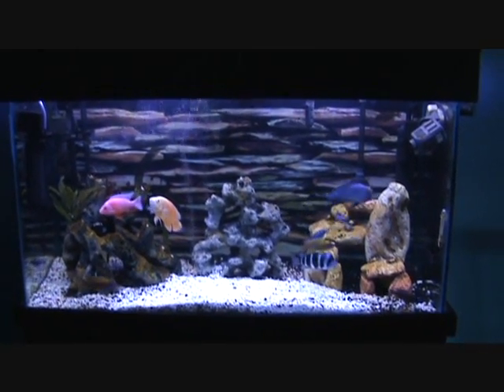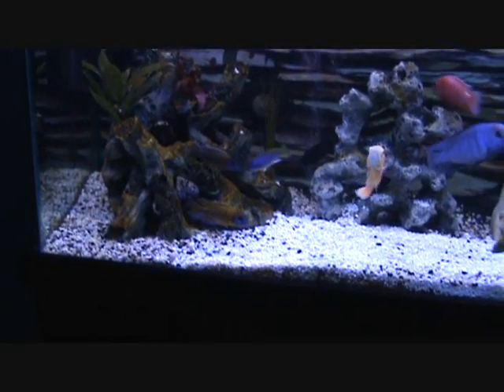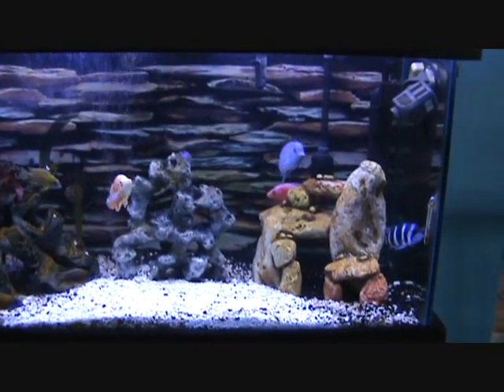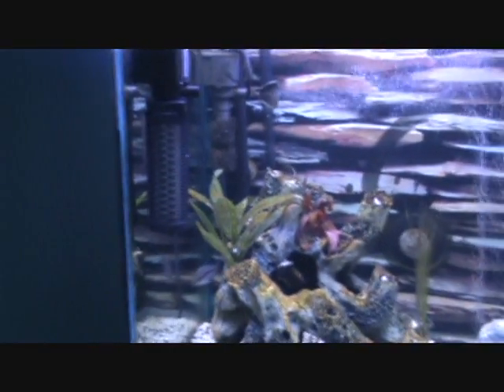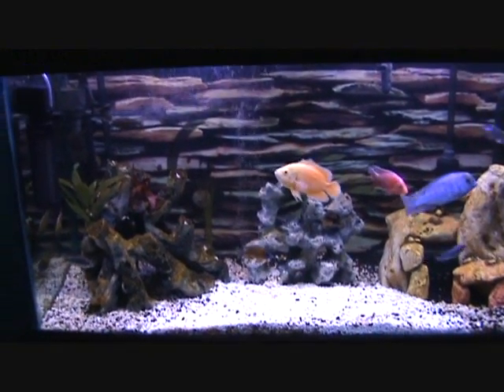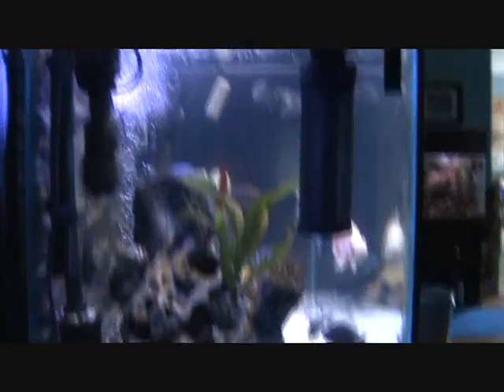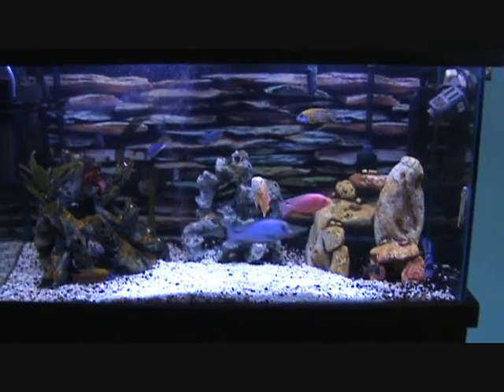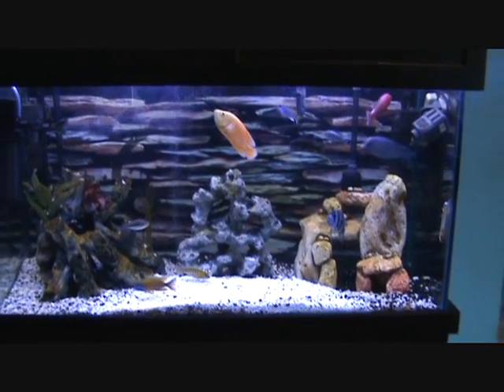Ich, Micron Filtration, & Substrate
Just a few things Ive learned along the way about Ich - ie: what temp stops ich from reproducing, what temp kills ich all together. Also how to add cheap micron filtration to your aquarium.

check out "letmeshowuhow2stunt" and "m1ste2tea"